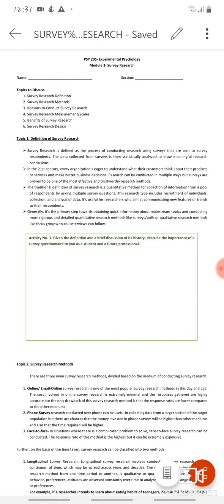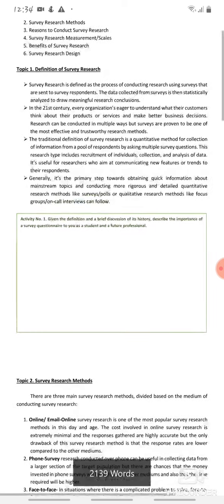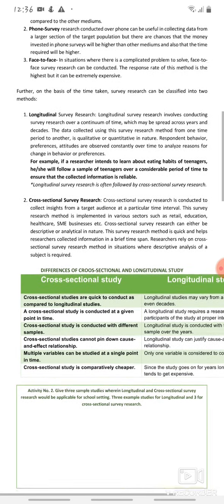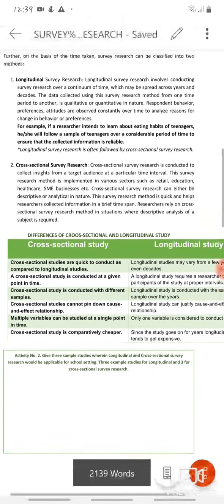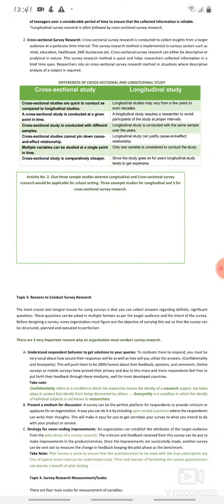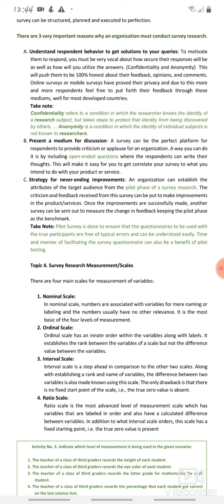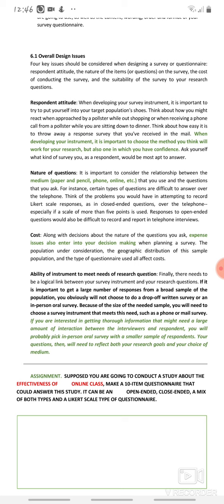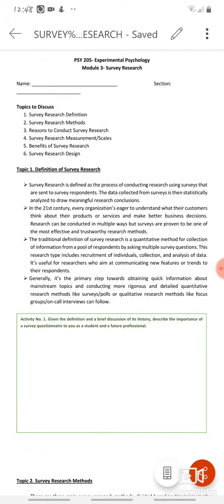L4 SURVEY RESEARCH- REVIEW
PM me for more questions
BSP2A -M/W 8AM-10AM
BSP2B- TTH  8AM-10AM
BAP2A-TTH  12-2.30PM